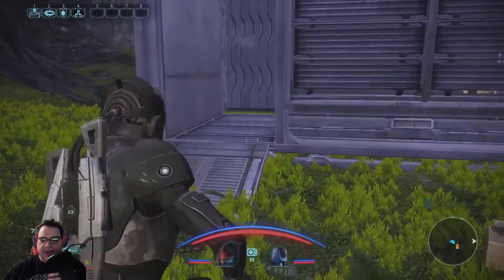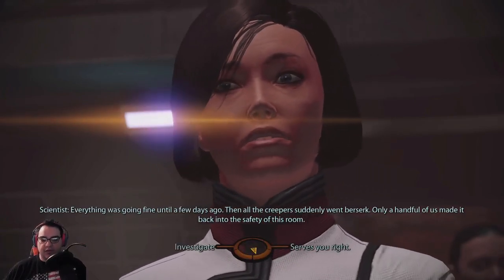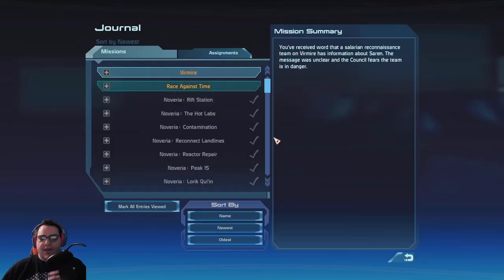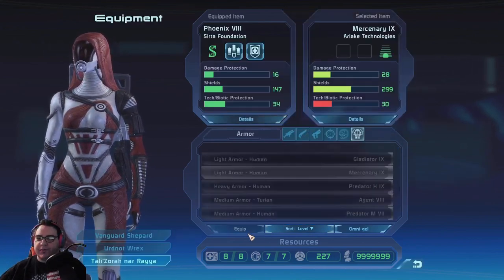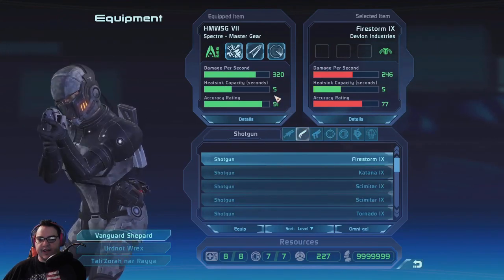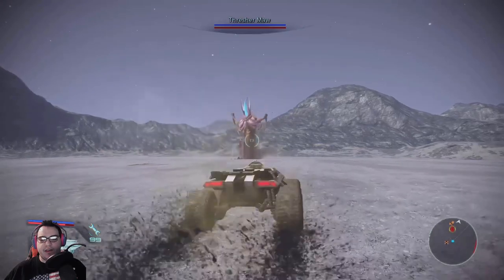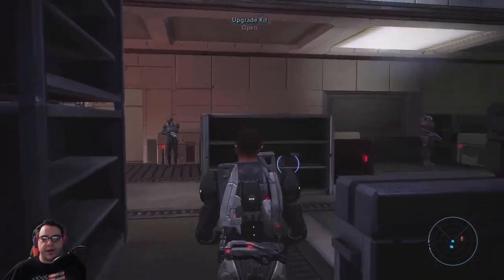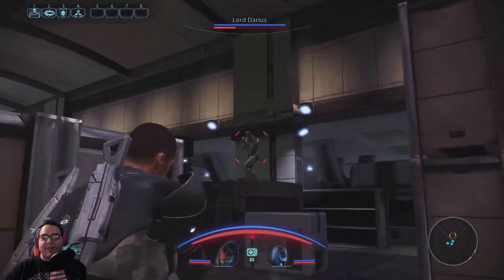Mass Effect Vanguard Gameplay Series Episode 9: ExoGeni Questing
Episode 9 of the Mass Effect Vanguard Gameplay series.   In today's gameplay episode I  go on an adventure completing quests I discovered in ExoGeni's headquarters on Feros.  I find out that ExoGeni was testing the Thorian Creepers on another planet to try to make them into bio weapons.  We show the ExoGeni scientists what a Vanguard Spectre is capable of.

This version of Mass Effect is the Legendary Edition and my character class is the Vanguard. This is a Gameplay series broken into 11 episodes.

Chapters
00:00 Introduction
00:26 Nodacrux
12:56 MSV Cornucopia
19:21 Chohe
26:55 Nonuel